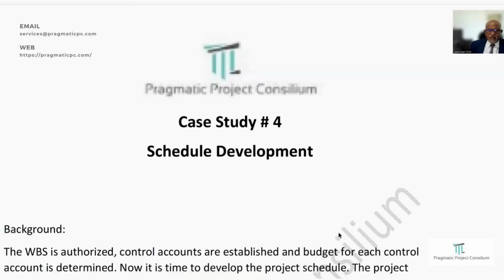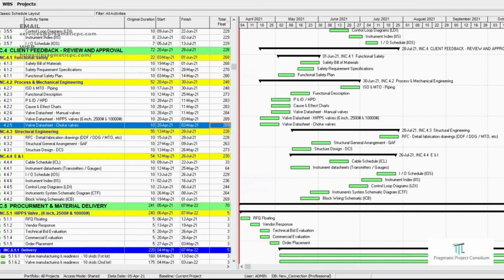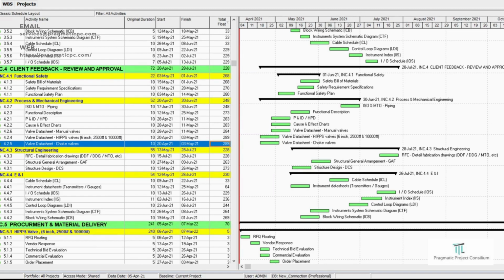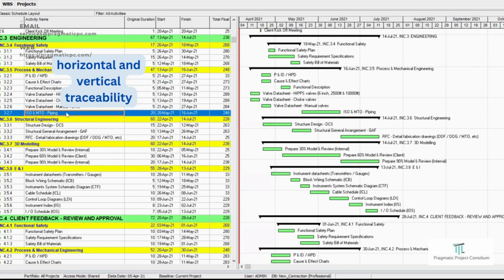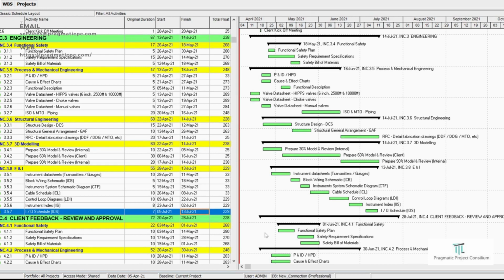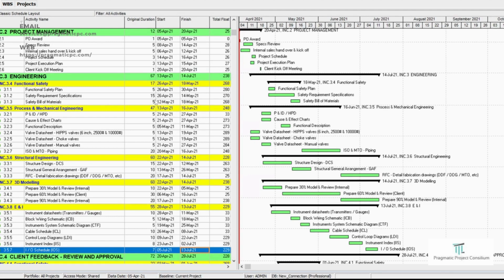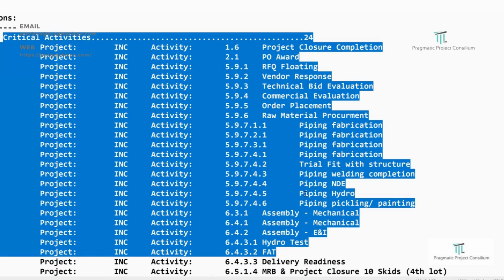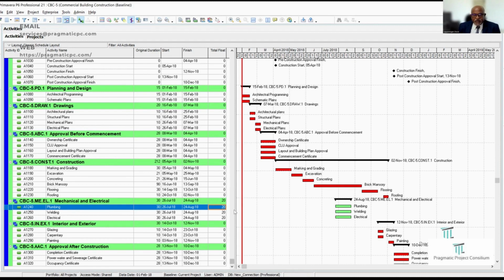Day 8 | Schedule Development | Project Cost Control | Pragmatic Project Consilium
Welcome back to Day 8 of our comprehensive Project Cost Control course! 📊 In today's session, we'll dive deep into the critical topic of Schedule Development.

🕒 Time management is an integral part of any project, and a well-structured schedule can make or break your project's success. Whether you're a project manager, team member, or just looking to enhance your project management skills, this video is a must-watch.

In this session, you can expect:

📌 A breakdown of the Schedule Development process.
📌 Tips and strategies for creating realistic project schedules.
📌 Insights into identifying critical path activities.
📌 Techniques for managing project timelines effectively.

Our expert instructor will guide you through the intricacies of Schedule Development, providing you with valuable insights and practical knowledge that you can apply immediately to your projects.